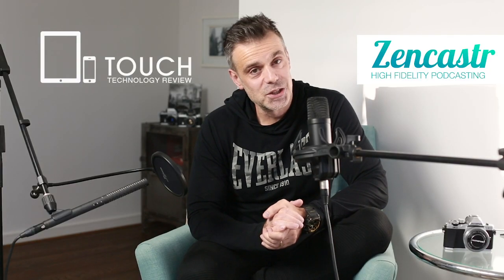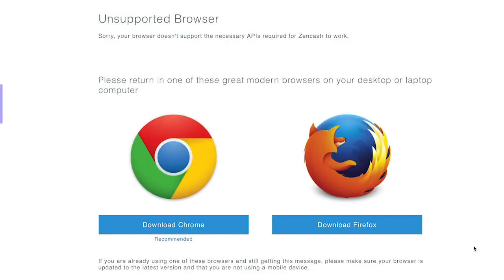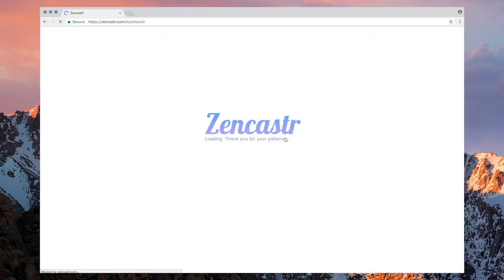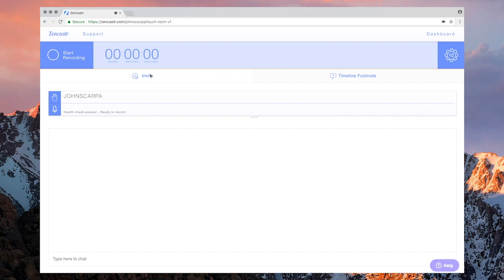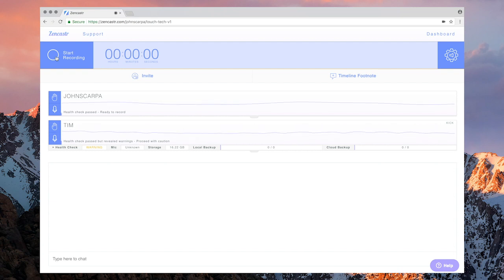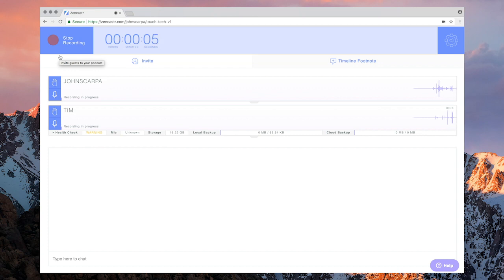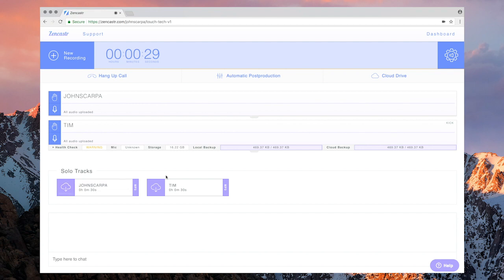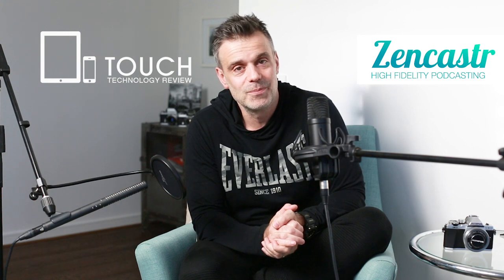How to Record Multiple Guests on your Podcast Using Zencastr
Have you ever wanted to interview a guest on your podcast located in another part of the world? If so you know how hard this can be. Zencastr have developed an online podcasting platform that makes this process easier than ever with a high fidelity recording  interface and online mastering tools.

To find out more go to zencastr.com